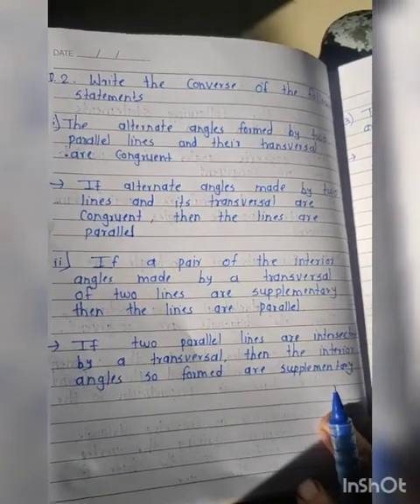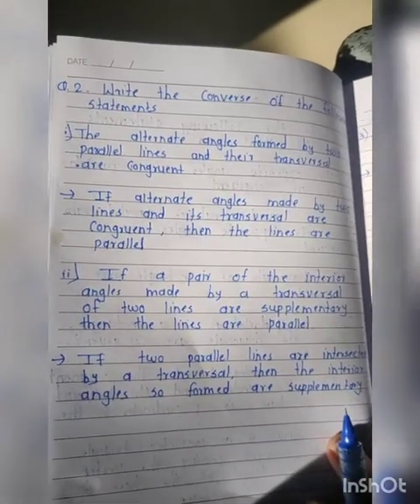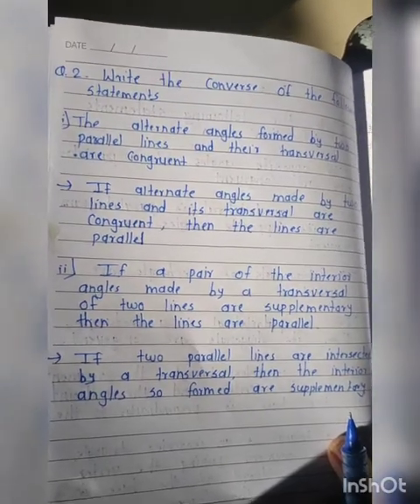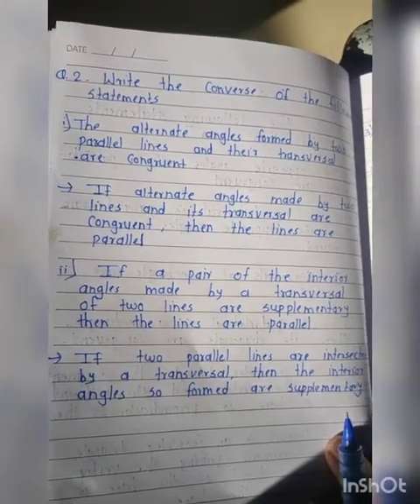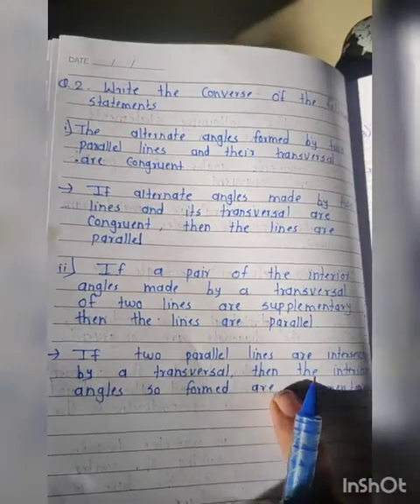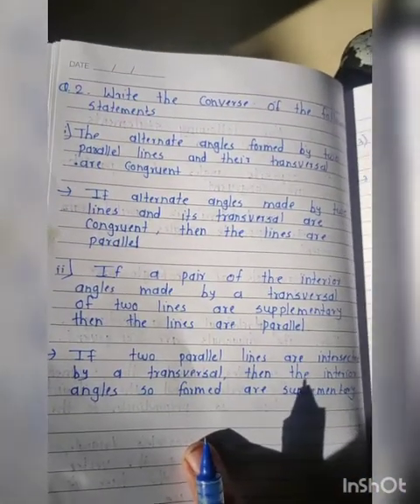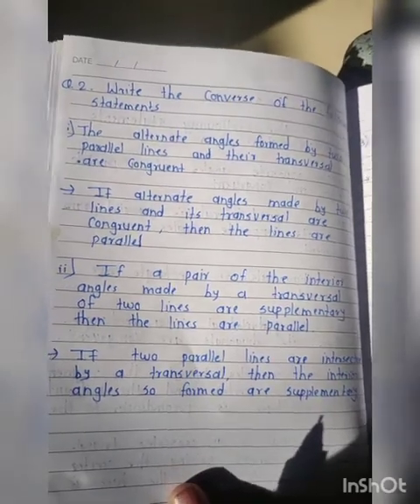Std 9th - Maths 2 practice set 1.3